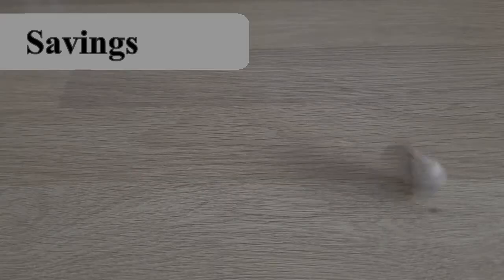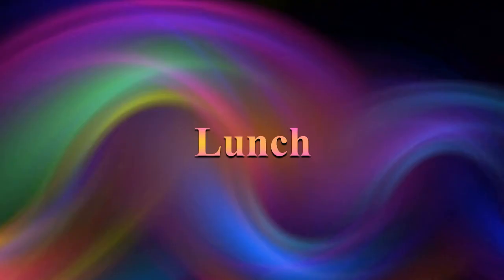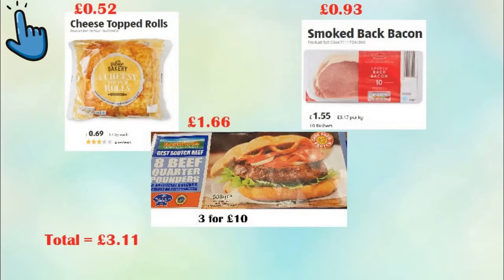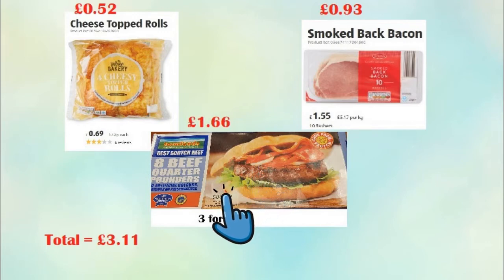WAYS TO SAVE OVER A £100/ Saving your hard earned money #4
In this video, I talk about small changes you can make in your life, that can help you save over a £100 per month. If you are not already implementing them in your life 😀

If you would like one to one help please come join me on my Facebook group :)

📈 Start investing: 📈
Join Trading 212 (Get a Free Stock Share worth up to £100)